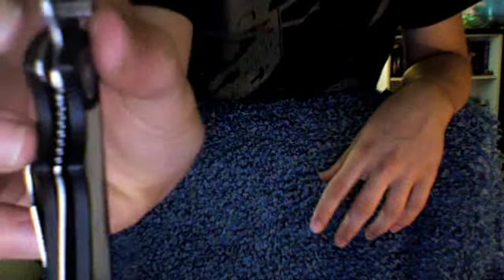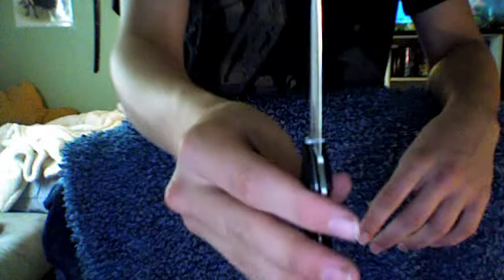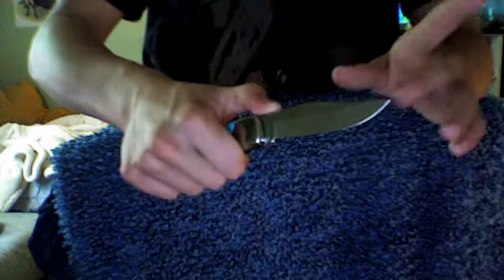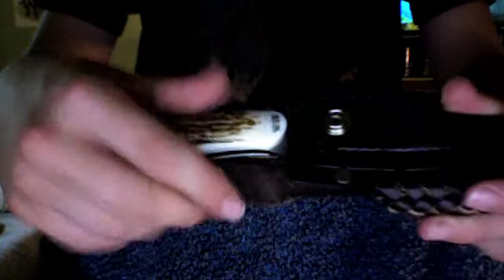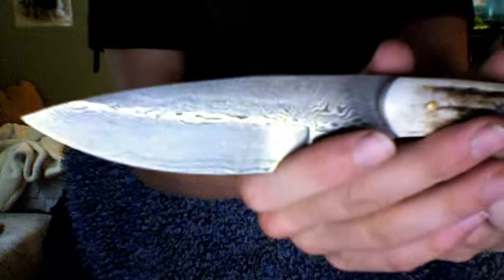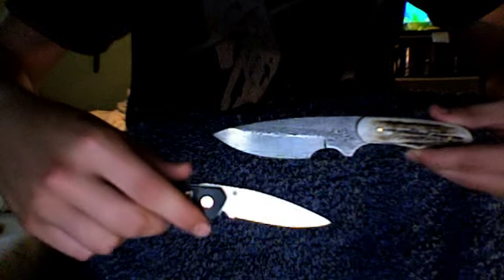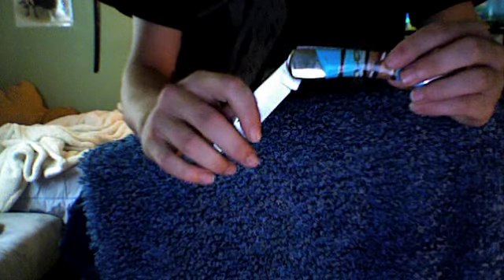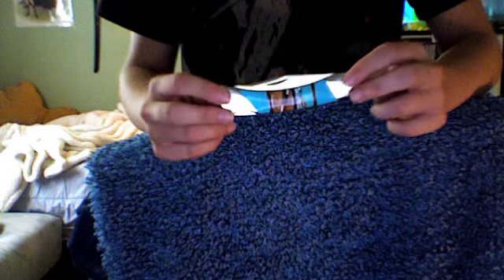safe queen/ knives for sale trade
first is a cheep knife from Alaska nfs
second is the kershaw skyline first production 1 of 500 idk if it is true or not also nfs
third is a custom hunter folding knife from a knife smith in Alaska beautiful custom stone inlays sale $90.00 or trade if we can agree on some thing
fourth knife is a custom fixed blade knife with stag handel and a random Damascus steel as well as a hand made sheath sale for $120 or trade if interested